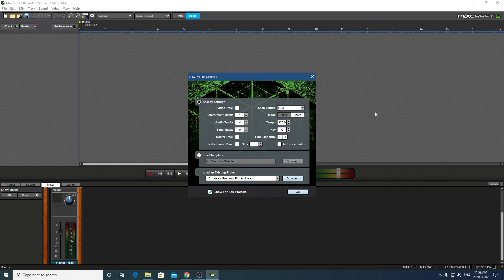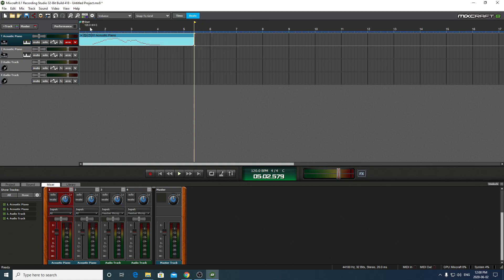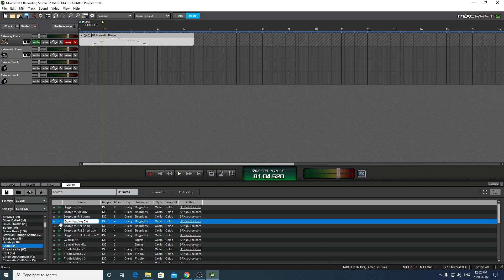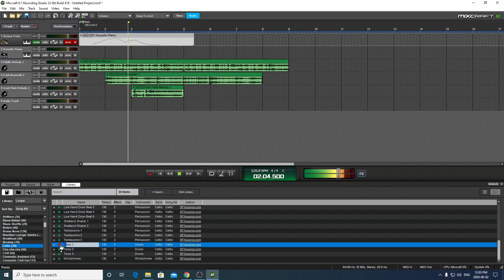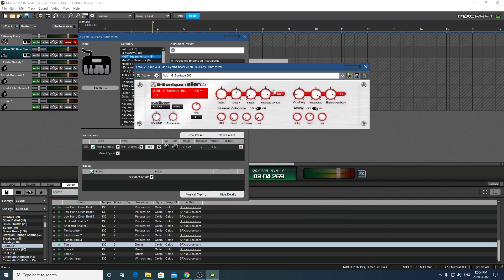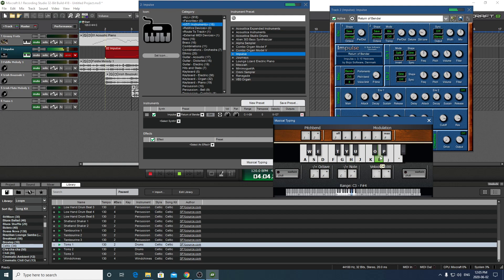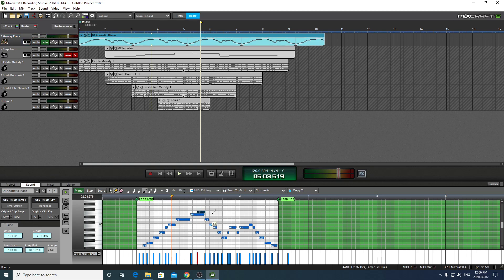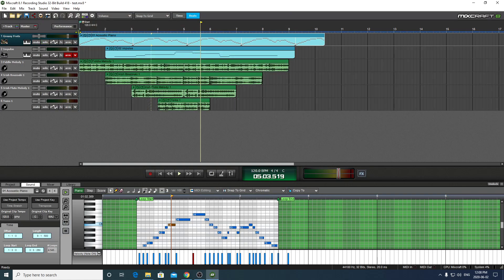Mixcraft 8 Basics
A quick video to show 3 different ways to create music.
1. Virtual instruments
2. Loops
3. Virtual synthesizers